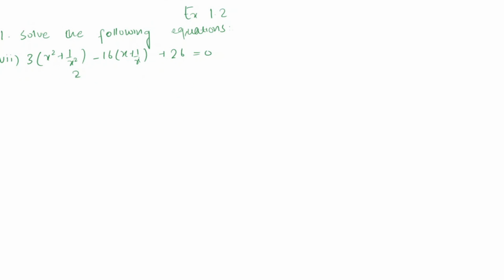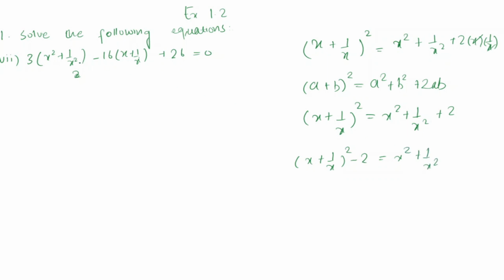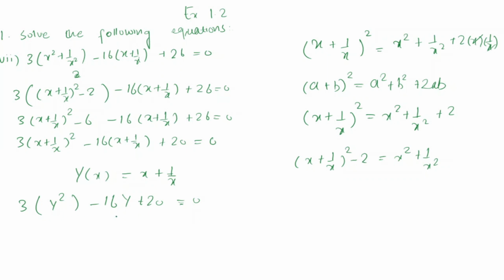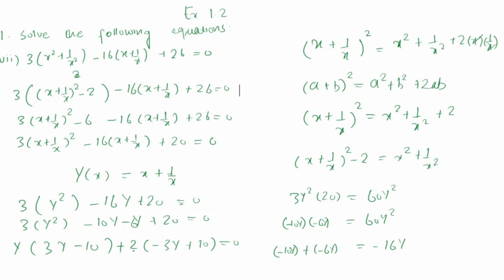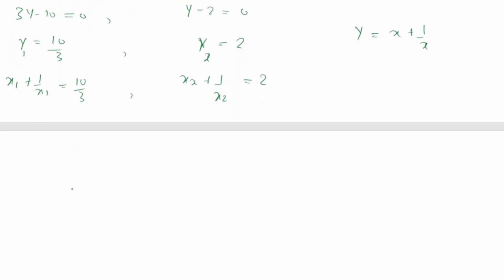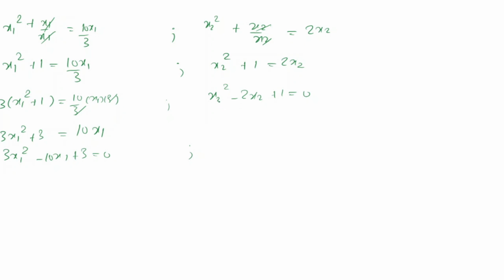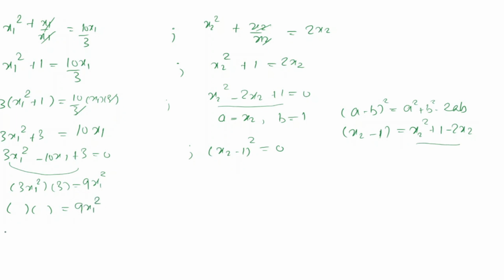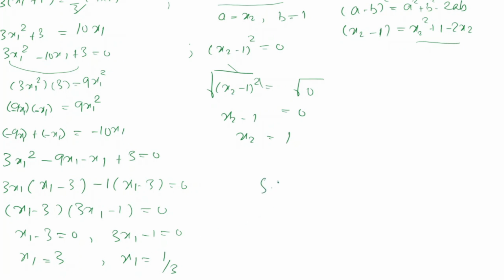Class 10th Math Chapter 1 Ex 1.2 Q1 part 8 (kpk Textbook)